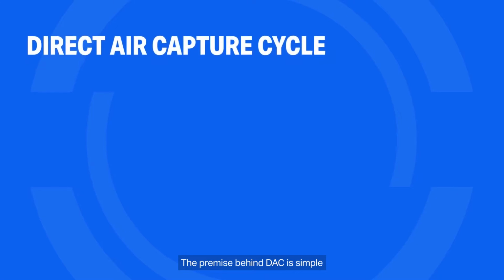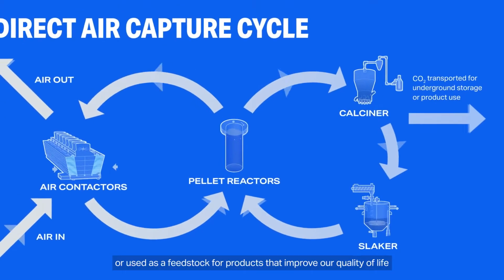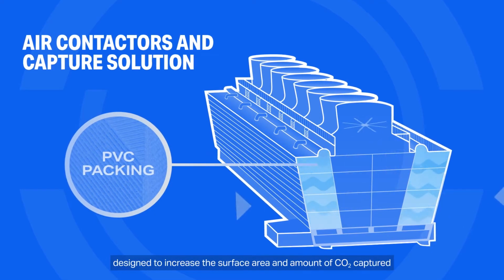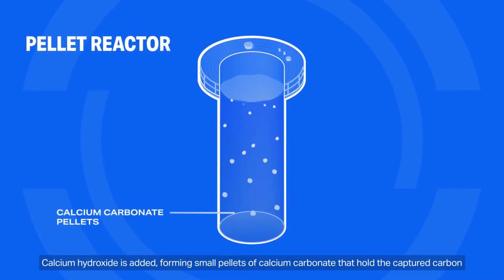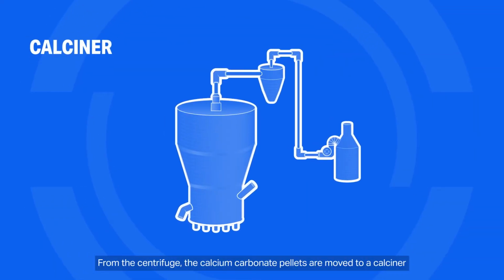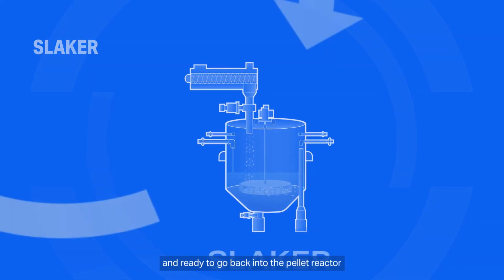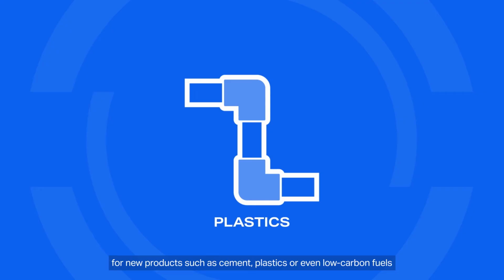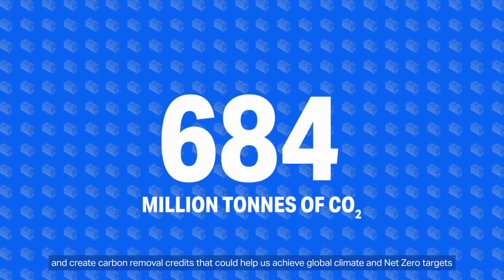What is Direct Air Capture? A Technical Explainer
Direct Air Capture is a technological solution for removing carbon dioxide directly from the atmosphere. This video explains the step by step process for Carbon Engineering’s Direct Air Capture technology that is being commercialized by 1PointFive.